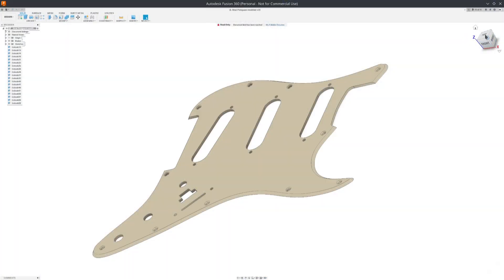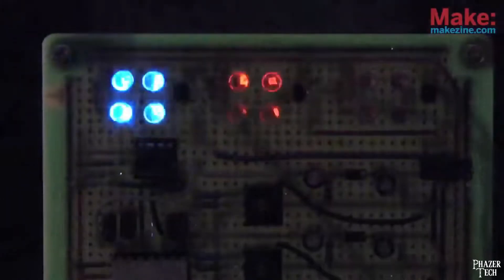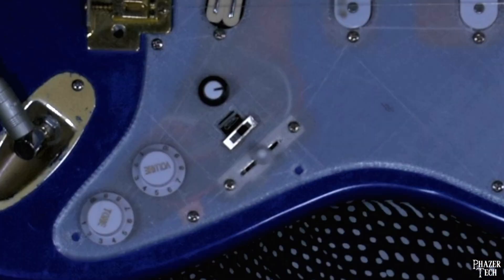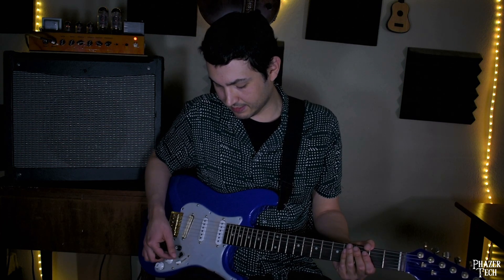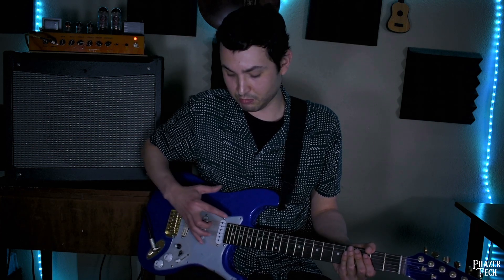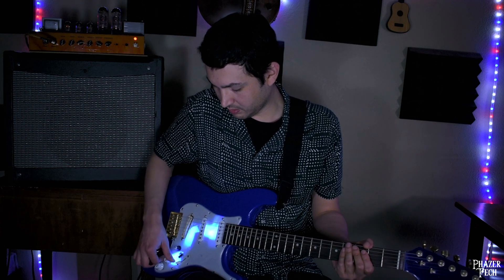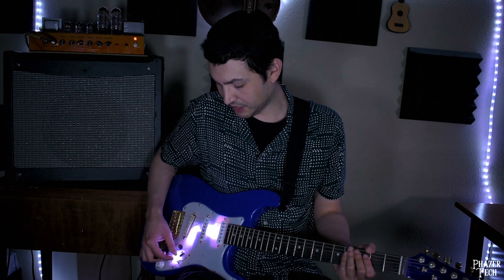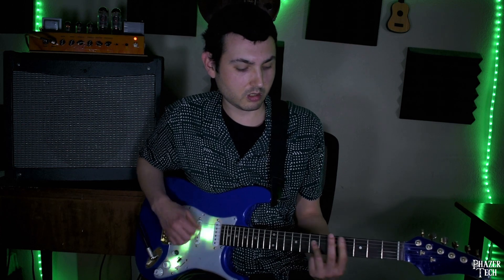LED Guitar Pickguard Prototype - A Pickguard That Dynamically Reacts To Your Playing!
This is a prototype I recently created, it's a transparent pickguard for a Stratocaster with LEDs inside that dynamically react to the sound coming out of the guitar's pickups.  It’s a similar concept to the old analog color organ, but my idea takes advantage of DSP which results in more advanced effects and flexibility in how the LEDs react.  Everything was custom designed myself, including the circuit as well as the code that runs on the microcontroller.  I modified the CAD design of a Stratocaster pickguard and 3D printed it with transparent filament.  The system can be adapted for other instruments as well.